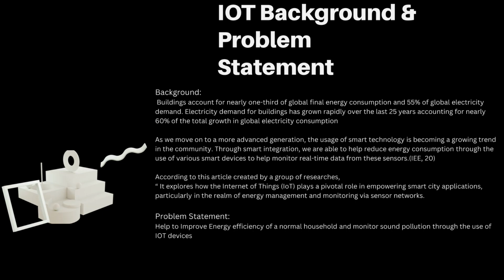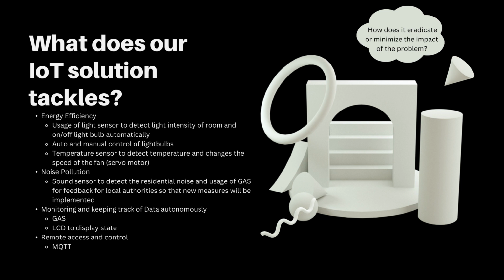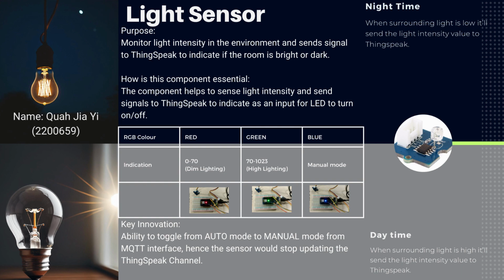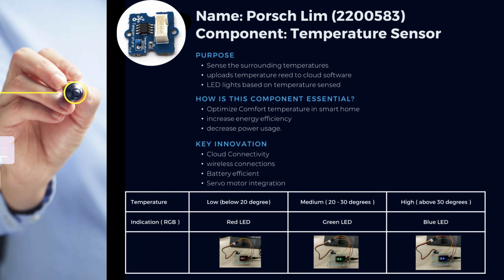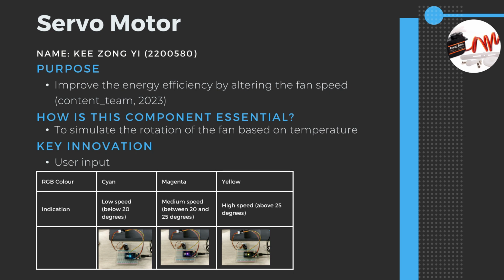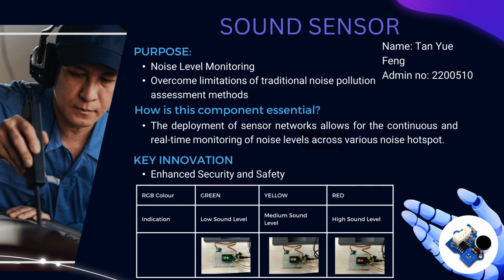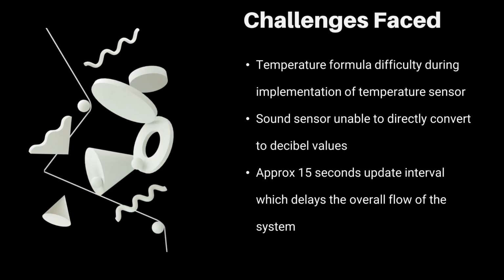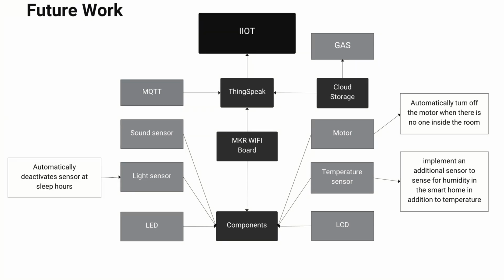AY24 IIoT Project - Energized Smart Home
Done with Arduino MKR WiFi1010
IIoT Module (MEC2261/MME3231)
Singapore Institute of Technology